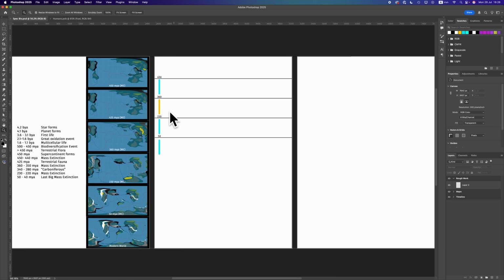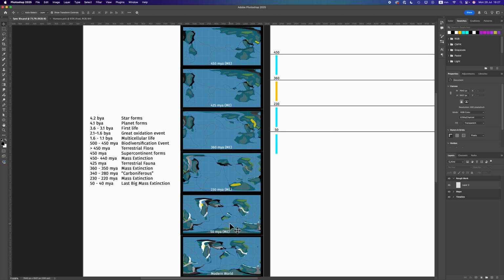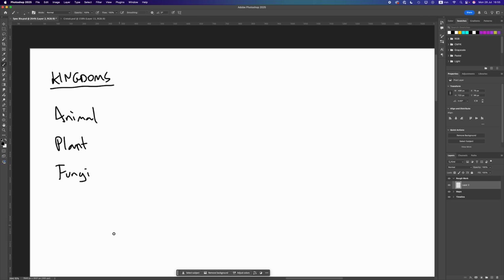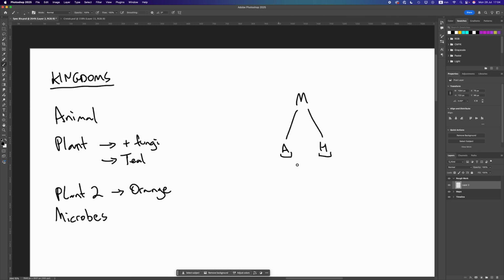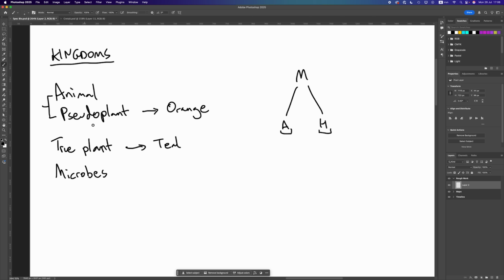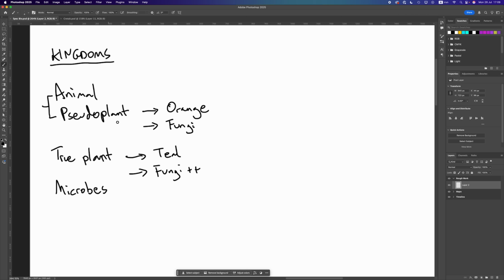Kingdoms - Spec Bio Log 1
We being our spec bio journey by deciding on what kingdoms we're working with

Intro and Outro Music by Udo Grunewald

TIMESTAMPS:

00:00 Intro
00:24 Housekeeping
02:53 Kingdoms
11:52 Outro